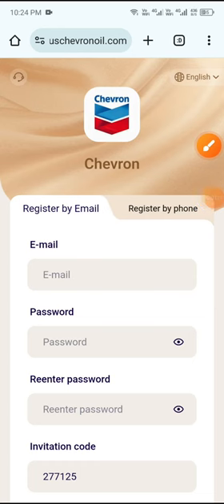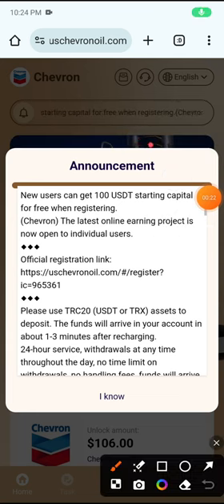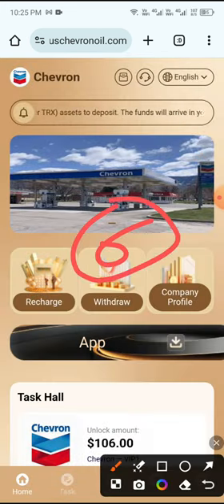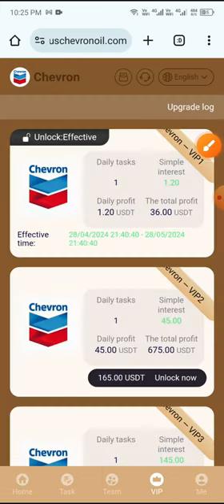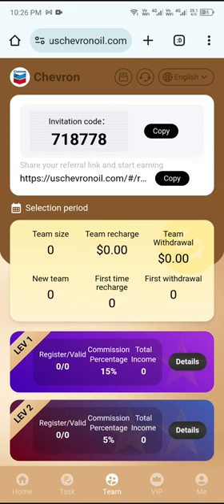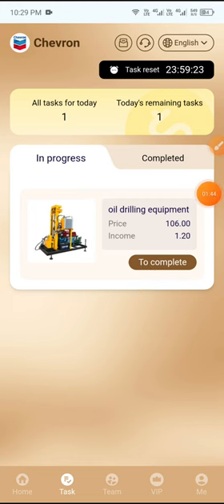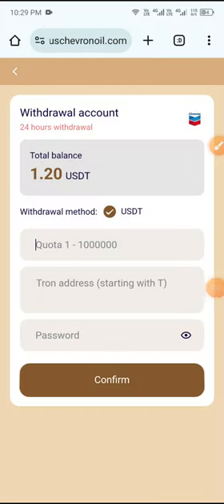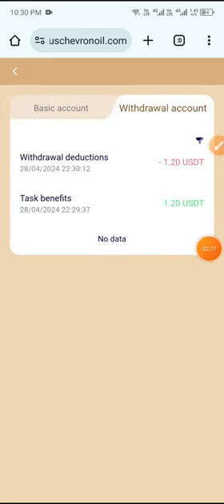USDT Mining Website 2024 | USDT Earning website Today | Trx mining website | Big profit new site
¡ô¡ô¡ô
Please use TRC20 (USDT or TRX) assets to deposit. The funds will arrive in your account in about 1-3 minutes after recharging.
24-hour service, withdrawals at any time throughout the day, no time limit on withdrawals, no handling fees, funds will arrive in your account in about 1 to 3 minutes after withdrawal.
¡ô¡ô¡ô
You only need to deposit the following amount to upgrade to VIP, then start your daily tasks and start making money. Each VIP level has different benefits. Upgrading VIP can refresh tasks. The higher the VIP level, the more benefits you will enjoy. The list of platform mall rights and interests is as follows:
¡ô¡ô¡ô
The VIP1 quota is 6 USDT, and the daily income is 1.2 USDT.
The VIP2 quota is 65 USDT, and the daily income is 45 USDT.
The VIP3 quota is 180 USDT, and the daily income is 145 USDT.
The VIP4 quota is 349 USDT, and the daily income is 290 USDT.
The VIP5 quota is 739 USDT, and the daily income is 620 USDT.
The VIP6 quota is 1,399 USDT, and the daily income is 1,180 USDT.
The VIP7 quota is 2,899 USDT, and the daily income is 2,480 USDT.
The VIP8 quota is 5,799 USDT, and the daily

Advertising | Promotion

trEarning app
Trx Earning
Trx Earning Platform
USDT Mining
best Earning Platform
Today earning
new brushing part time site
order grab
dogecoin mining,
dollar earning apps,
earn 100$ per day,earn dollar app,
earn usdt,
Cryptocurrency quantification
Cryptocurrency Quantification Platform
Cryptocurrency Platform
USDT investment
USDT merchant
2023 New USDT Earning Sites
2023 New Money Making Apps